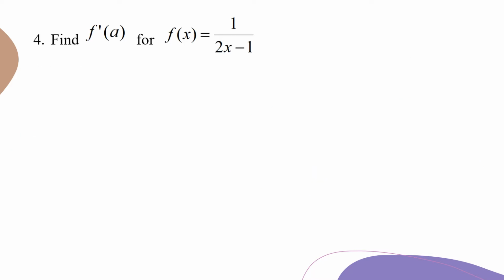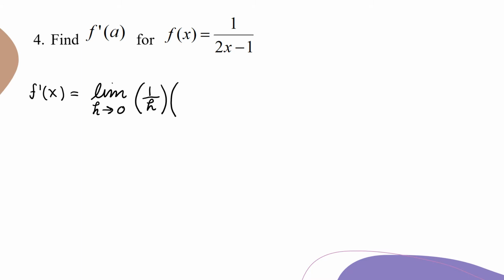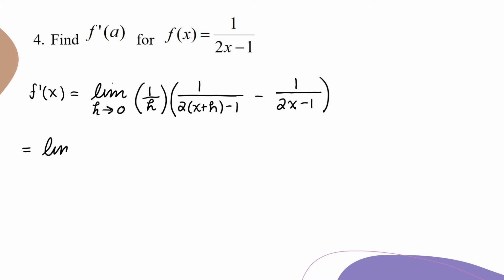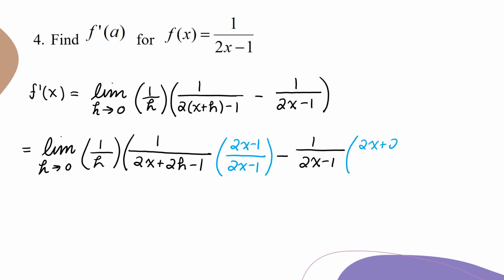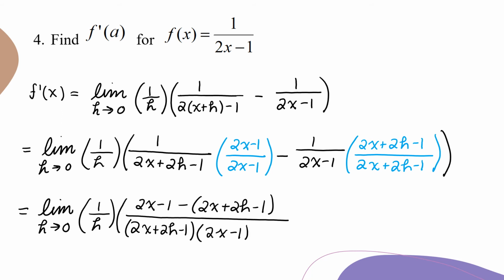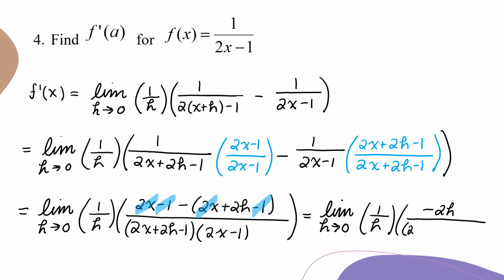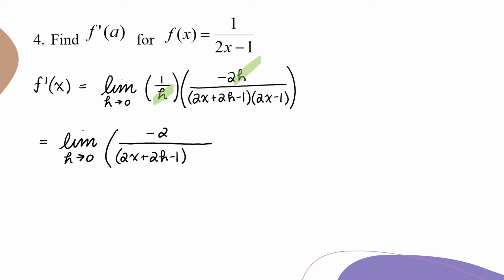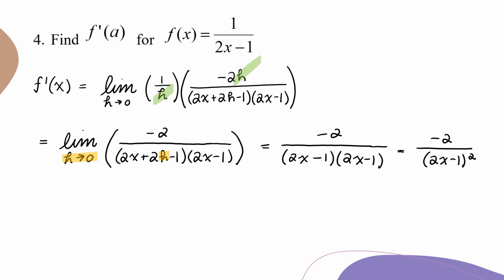Derivatives and Rates of Change (part 5/6)